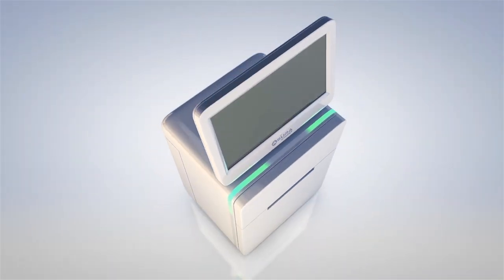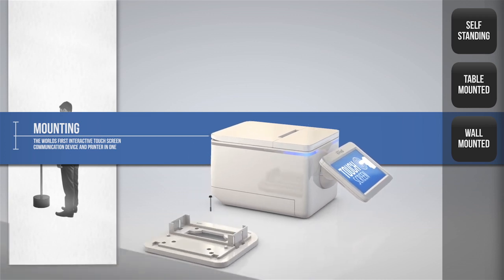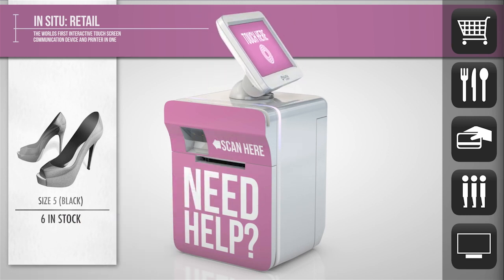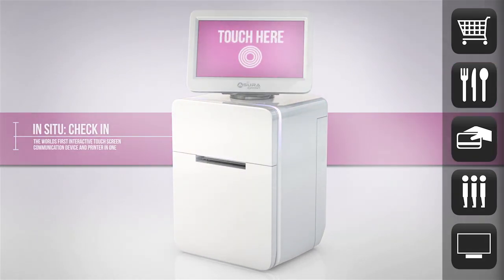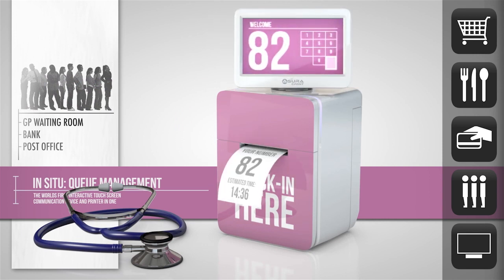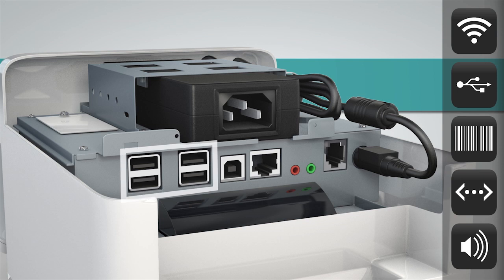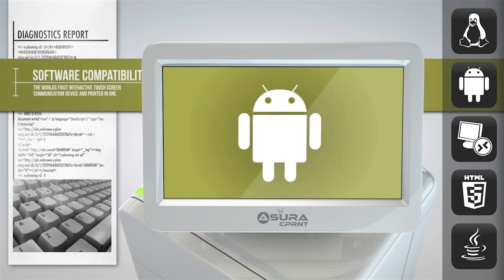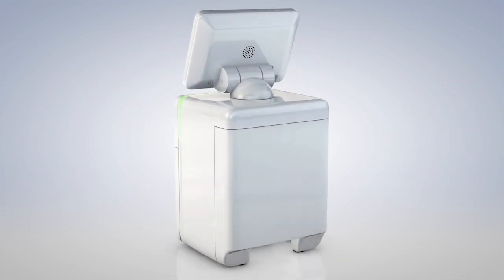Star Micronics Asura CPRNT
The first of its kind on the market, the AsuraCPRNT™ is at the forefront of the next generation in retail technology. An-all-in-one POS Solution,  the AsuraCPRNT™ is a fully programmable interactive communication platform including a powerful Arm processor, 7" swivel touch screen and built in 80mm thermal receipt / ticket / coupon printer as well as optional MCR, 2D and QR barcode scanner and NFC reader. At only 180mm (w) x 162mm (d) x 380mm (h) the AsuraCPRNT™ can integrate seamlessly into any environment as a stand-alone terminal, server or thin client solution and is fully customisable supporting a range of external peripherals. An all-in-one POS System, Endless Aisle Kiosk Solution, Fast Food Ordering Point, Point of Interaction Terminal - the applications are endless.

Box Technologies has signed a new distribution agreement with Star Micronics to
offer the widest choice of field-proven EPoS printers including powerful mobile
printer solutions. Box Technologies with Star offer the ultimate in quality, reliability and the lowest total cost of ownership.